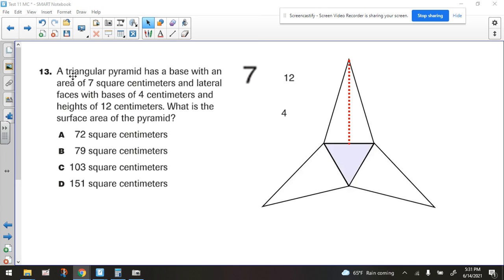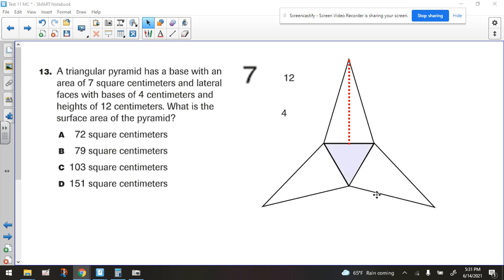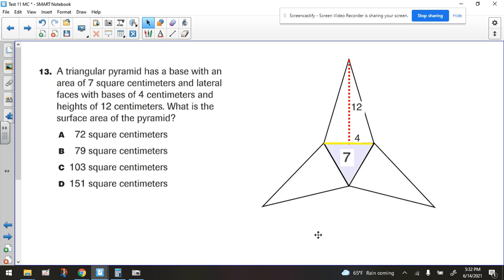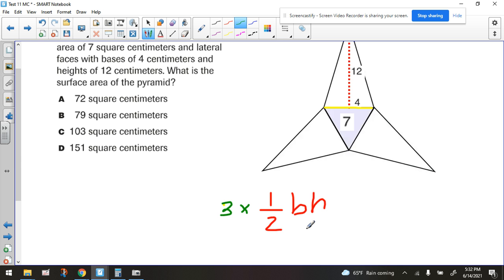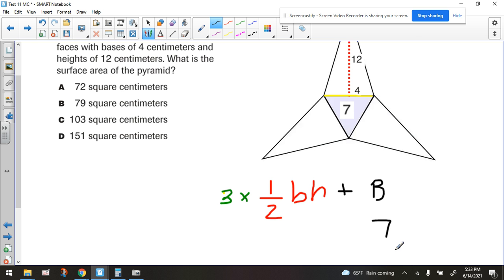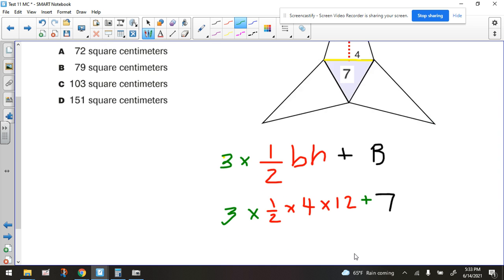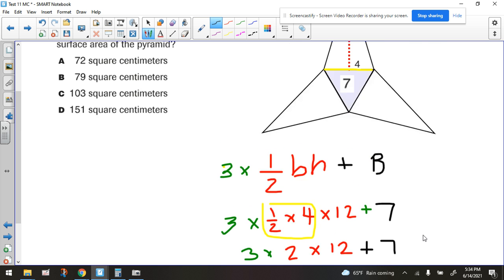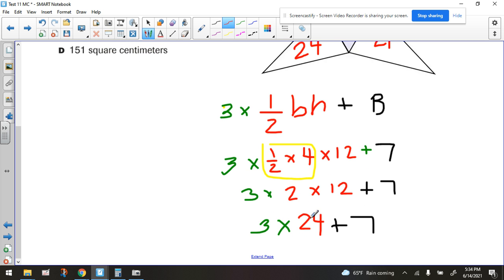Surface Area of a Triangular Pyramid #13 T11